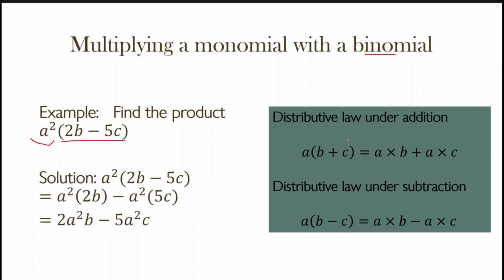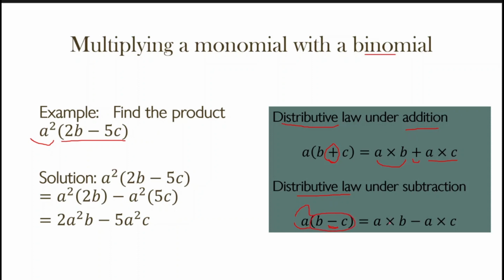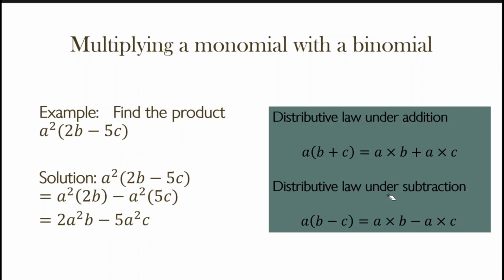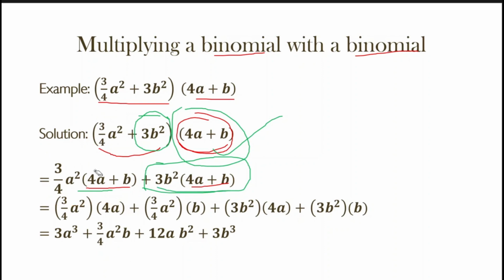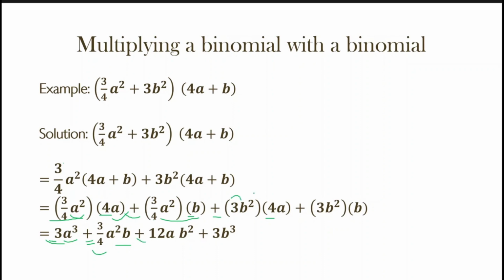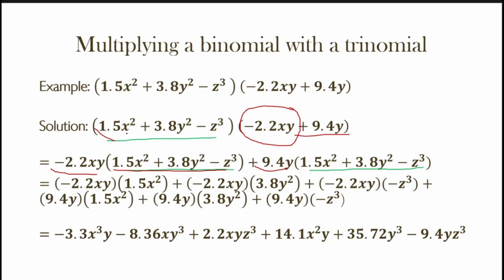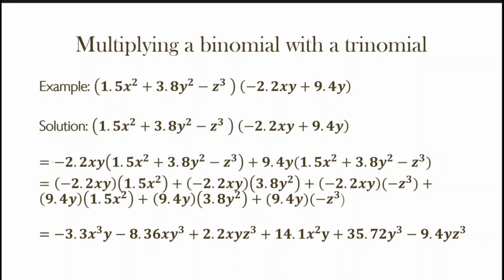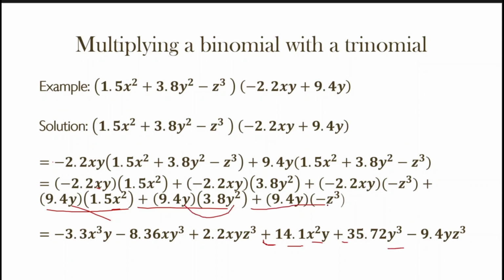Algebra Part 6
*Learn to multiply monomial with binomial, binomial with binomial and trinomial with binomial in this video.
*Learn what binomials and trinomials are by clicking on this (Algebra Part 2)